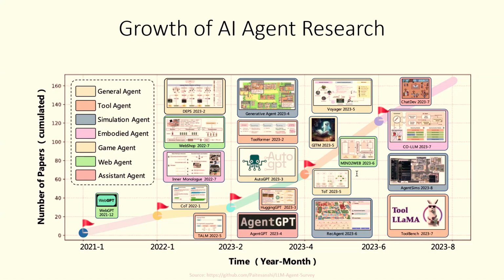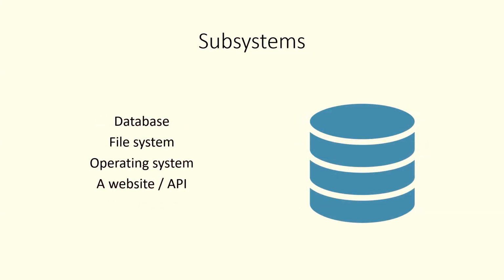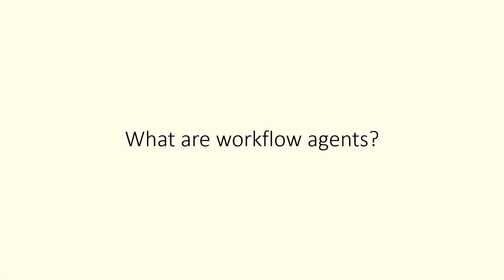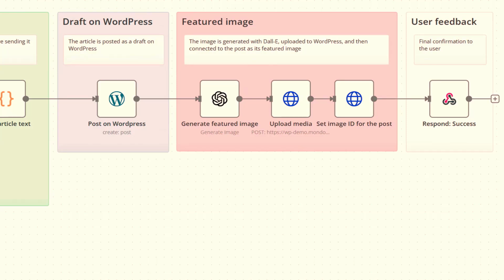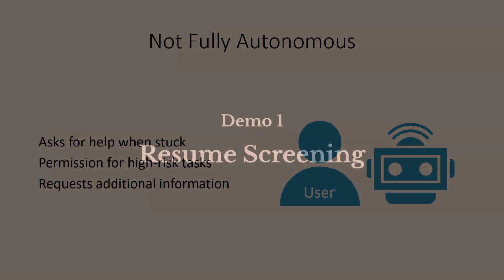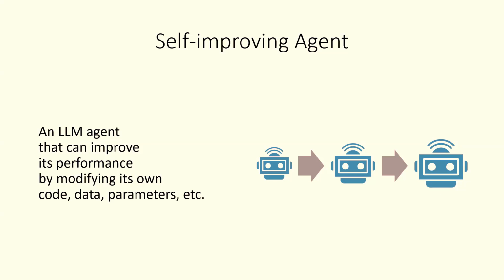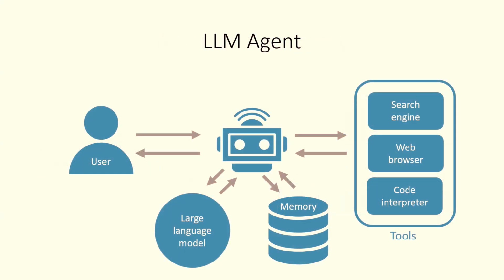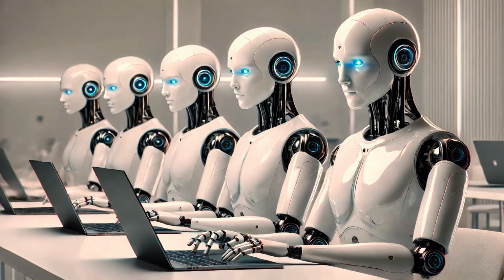AI Agents: The Big Picture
Presented by Matthew Renze for the Global AI Bootcamp and Las Vegas AI Meetup at Tech Alley in Las Vegas on 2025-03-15.

This presentation explores the five types of AI agents built on Large Language Models (LLMs). We start with simple interface agents and work through agentic workflows, semi-autonomous agents, self-improving agents, and multi-agent systems. You'll learn what AI agents are, what they can do, and what comes next.

Matthew Renze
Matthew is an AI researcher, consultant, and author who has taught over 500,000 software developers and IT professionals. He is the founder of Renze Consulting and the co-founder of Serenze Global. He is also a Microsoft MVP in AI and a Microsoft Regional Director.

Global AI Bootcamp 2025
An annual event that occurs worldwide, where developers and AI enthusiasts can learn about AI through workshops, sessions, and discussions. Local chapters of the Global AI Community host the events in various locations across the globe. This year, the bootcamp will take place in March and April 2025.

Las Vegas AI Meetup
A monthly gathering to discuss artificial intelligence, machine learning, and data science. Its purpose is to provide both beginners and experts with an opportunity to learn, share ideas, and network. Each month, we will focus on an AI-related topic, such as new tools, trends, issues, and more. We’ll begin with a short presentation or demo followed by an open discussion to answer questions, share thoughts, and network.

Tech Alley
A non-profit (501c3) created to build and support local technology and startup communities by hosting full-day monthly events showcasing a variety of meetups, speakers, and workshops that attracts people of all interests, ages, and skill level to a diverse and welcoming startup scene. Tech Alley events have been a catalyst for the development of talent, ideas, mentorship, innovation, creativity, and a culture that practices the Give First philosophy- all the components of a vibrant entrepreneur ecosystems.

To learn more, please see our website for this presentation: